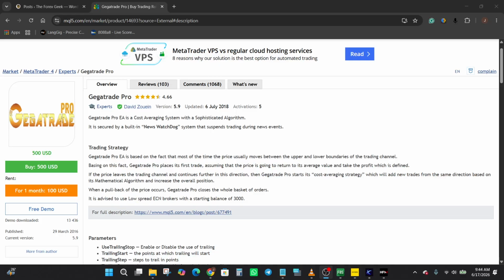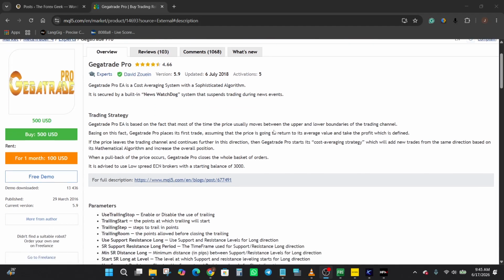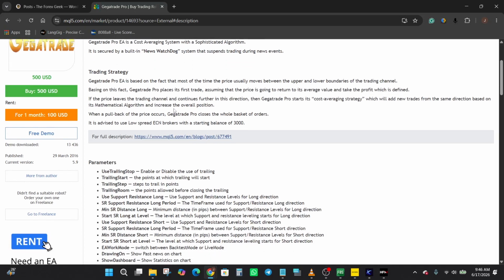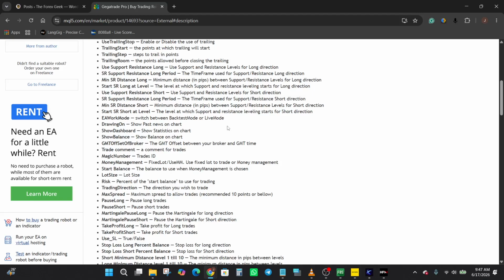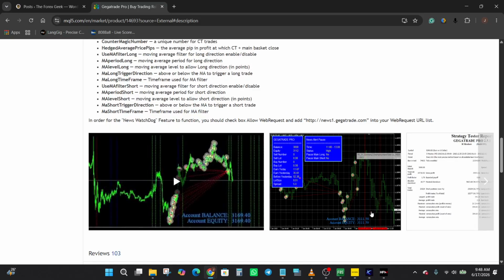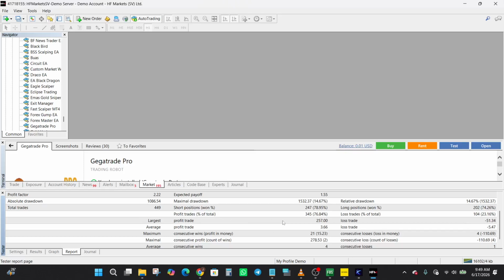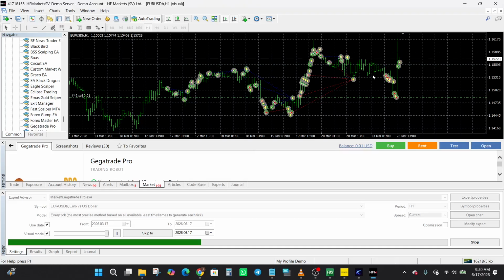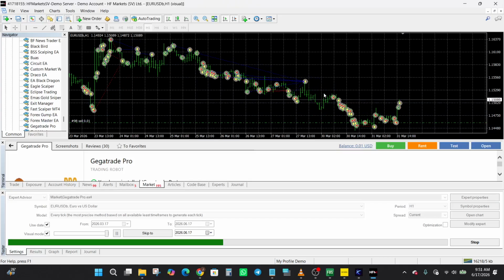Gegatrade Pro EA MT4 Review – Cost Averaging System with News Filter Strategy Analysis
In this review, I go through the Gegatrade Pro EA and its cost averaging approach to trading, along with its built-in news filtering system and flexible trade management settings. The EA is designed to operate on MT4 and focuses on building and managing trade baskets based on market movement away from an average price zone. I also review the available backtesting data and explain how the strategy behaves under historical market conditions.